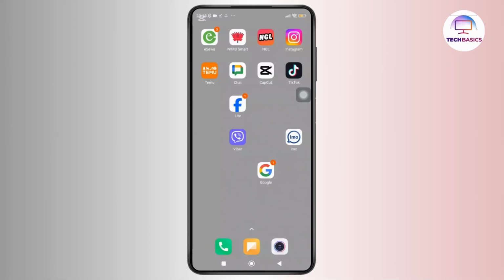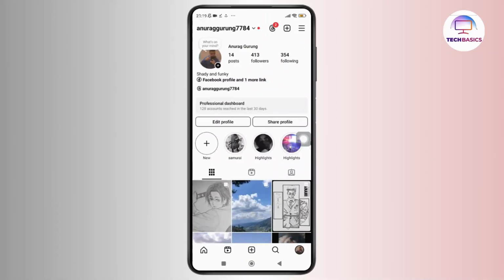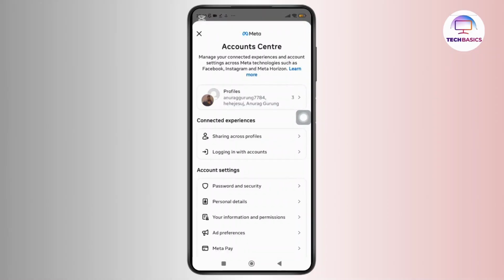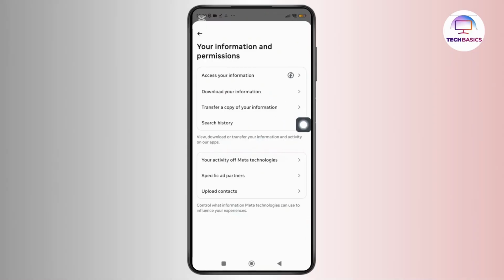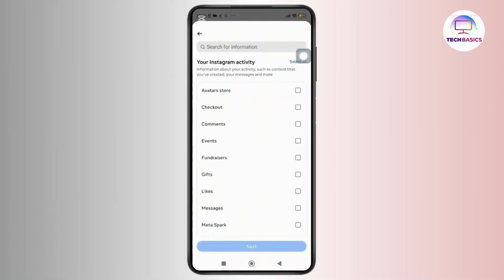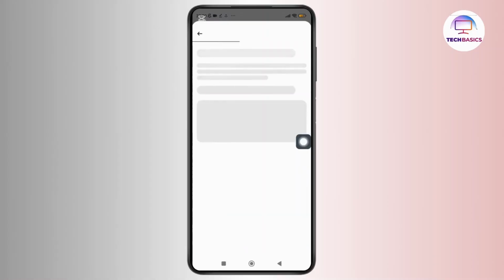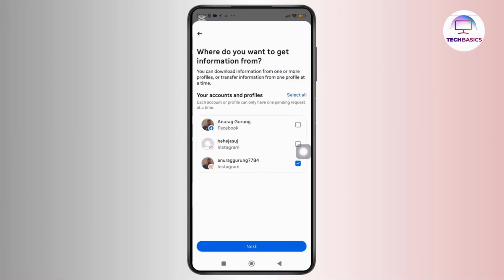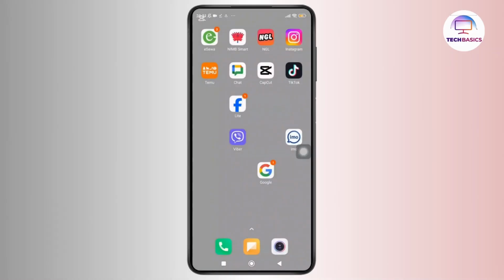How to Recover Deleted Drafts on Instagram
Did you accidentally delete a drop on Instagram and need to recover it? Don’t worry, you can get it back with a few simple steps! In this tutorial, I’ll guide you through the process of recovering deleted photos and videos from your Instagram account. Follow along to restore your content in no time.

🔹 What You’ll Learn:
✔️ How to access Instagram’s Account Center
✔️ Steps to download your information
✔️ How to recover deleted media
✔️ Choosing the right date range and quality for recovery

📌 Chapter Timestamps:
00:00:00 - Introduction
Learn how to recover deleted drops on Instagram.

00:00:10 - Open Instagram App
Launch the Instagram app and go to your profile.

00:00:20 - Access Profile & Settings
Tap on the profile icon, then the three-dash icon to access settings.

00:00:35 - Go to Account Center
Tap on "Account Center" to manage your Instagram account data.

00:00:45 - Download Your Information
Select "Your Information and Permissions" then "Download Your Information."

00:00:55 - Choose Media for Download
Select "Media" to recover your photos and videos.

00:01:10 - Select Date Range and Quality
Choose your date range and select "High" media quality.

00:01:20 - Create Files and Wait
Tap on "Create Files" and wait for the process to finish.

00:01:35 - Download Your Files
Once the file is ready, tap "Download" to restore your drops.

00:01:50 - Conclusion